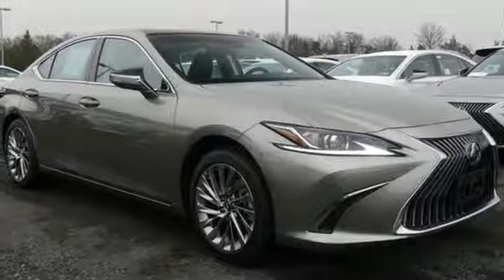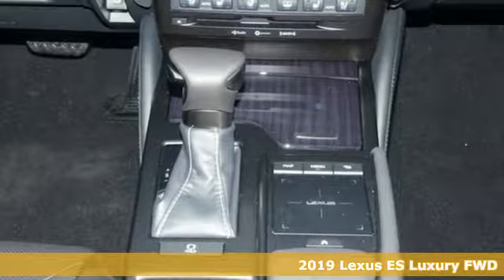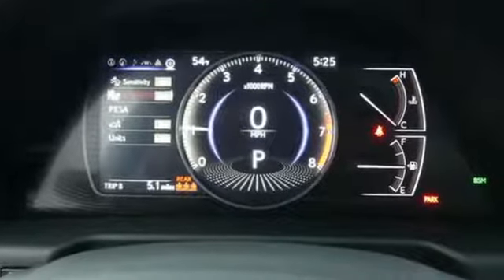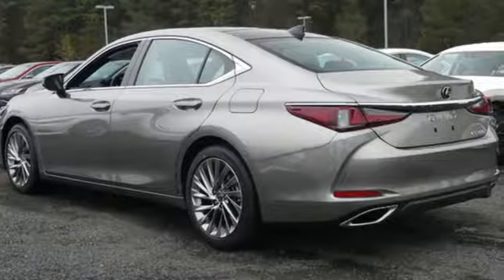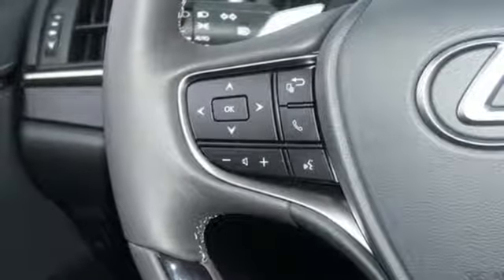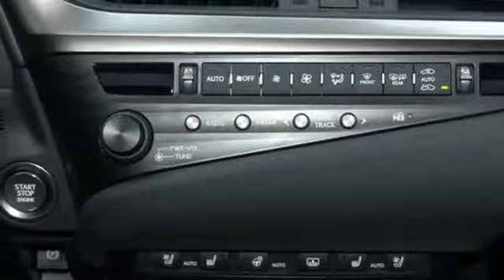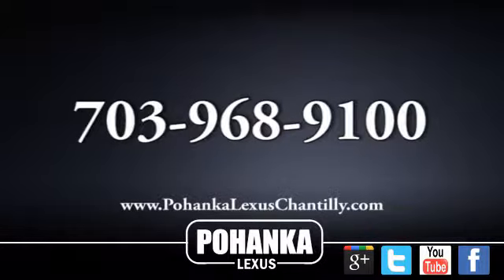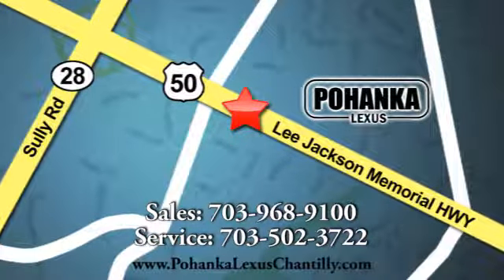New 2019 Lexus ES Chantilly Dale City VA DC, MD ESKU019579 - SOLD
Year: 2019
Make: Lexus
Model: ES
Trim: ES 350 Luxury FWD
Engine: 210 L V6 Cyl.
Color: Atomic Silver
Interior: Black
Stock #: ESKU019579
VIN: 58ABZ1B16KU019579

Address:
13909 Lee Jackson Memorial Hwy